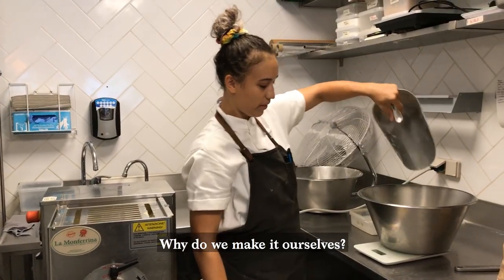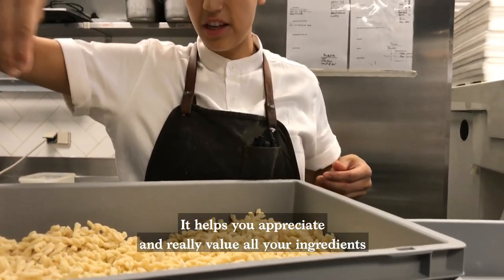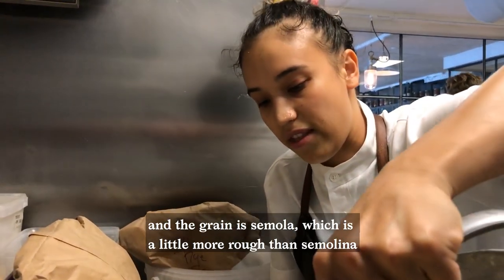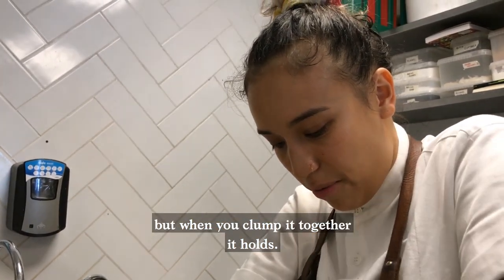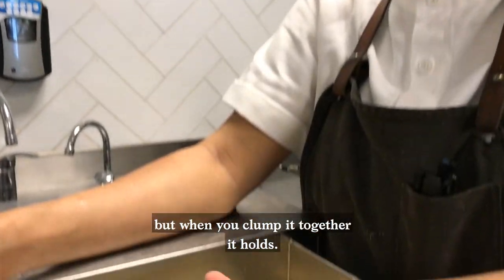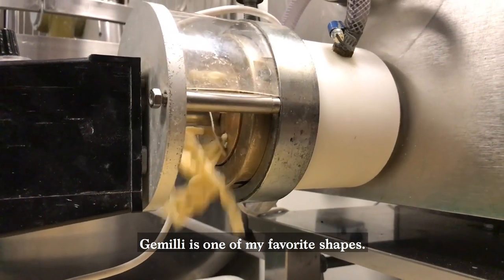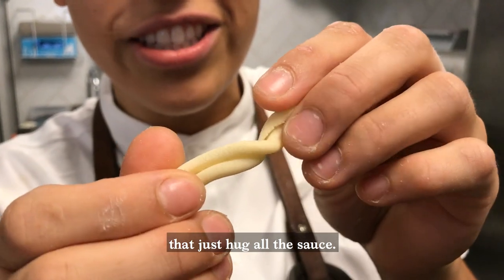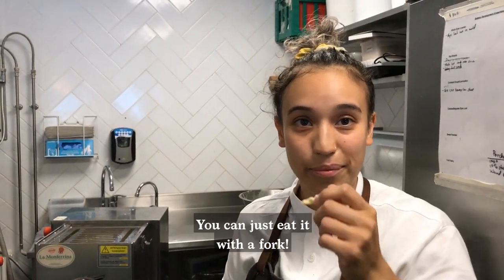How Mirabelle Restaurant's fresh, house-made pasta is made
Calling all pasta lovers! 🍝

Watch how Kylee, the chef at Mirabelle Restaurant, makes our housemade, fresh pasta and hear what kind of pasta shape is her favorite ...

And make sure you turn on the sound to hear Kylee's pasta song.